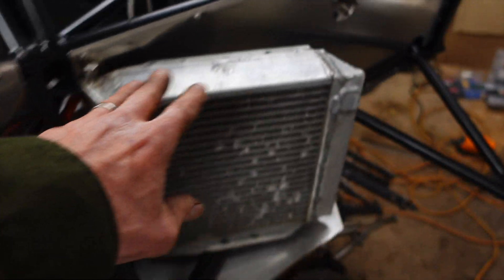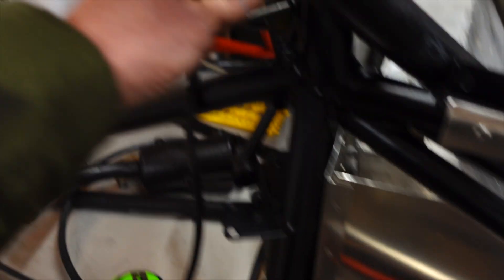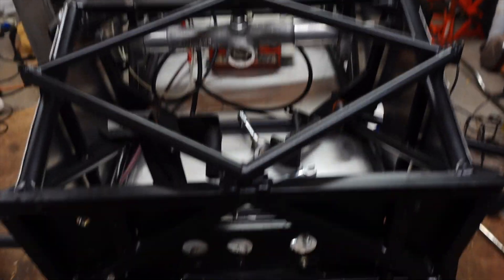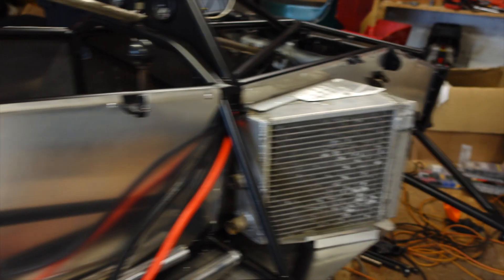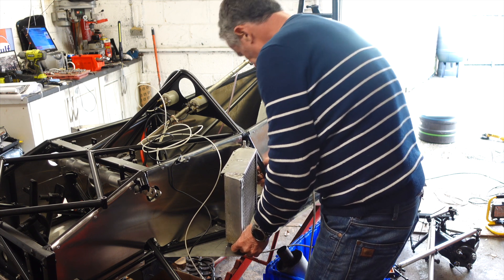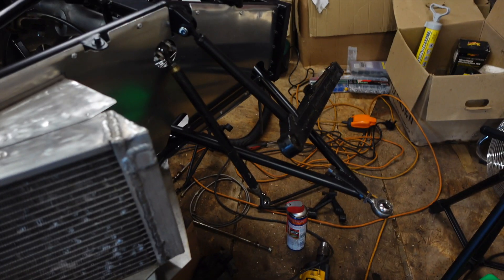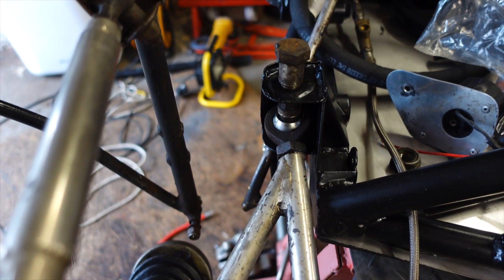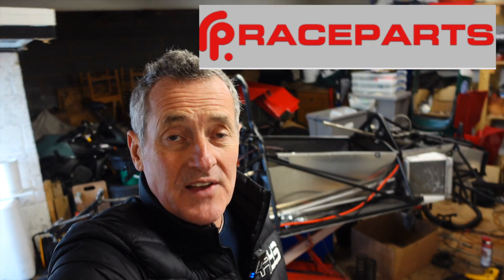Rebuilding a Formula Ford: Cooling Sorted, Suspension Baffling! Part 5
Formula Ford Rebuild – Part 5: Radiators Installed, Suspension Confusion!

Welcome back to Too Old & Too Slow! In this episode, I finally get the radiators installed on the 1977 Royale RP24, but when it comes to understanding the suspension setup… things start to get a little confusing. 🛠️🤯

This car was designed in an era where clever engineering ruled, but trying to decode its suspension geometry is proving to be more challenging than expected. Will I figure it out? Or will I just stare at it in disbelief?

💬 Drop a comment if you have any insights into this suspension mystery—because I sure could use some help!

Special thanks to Raceparts.co.uk for sponsoring this series and helping make this project possible. Don’t forget to check them out for all your motorsport needs!

HUGE thank you to Shaws Motorsport for their excellent unwavering support!

Excellent new music by a young artist Alex Carter.  Please check out his new album on Spotify: